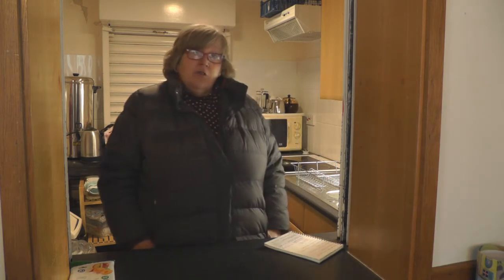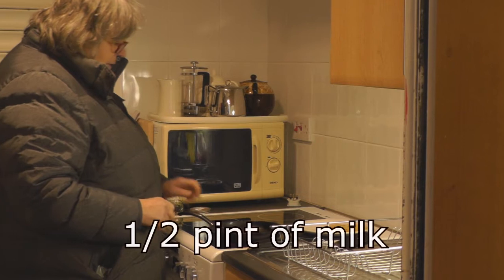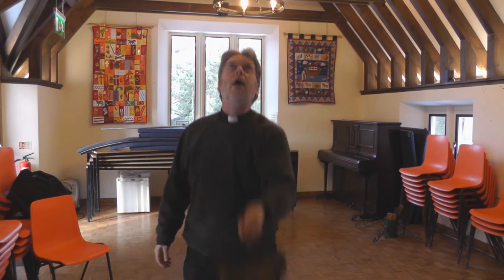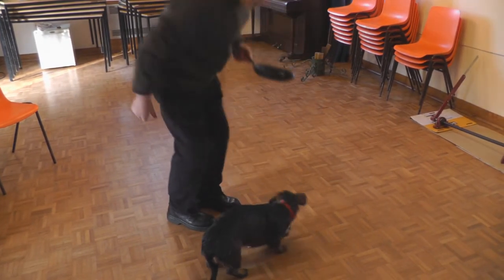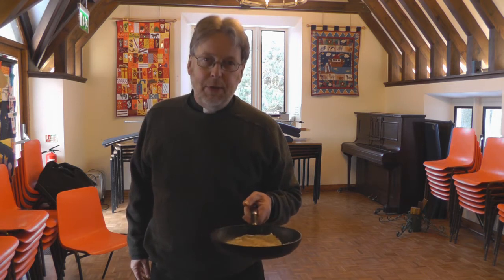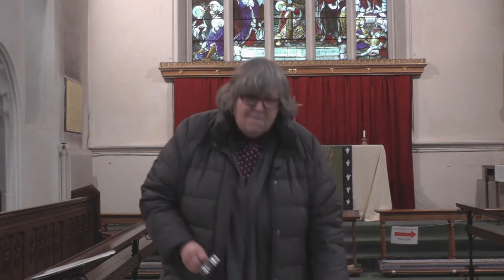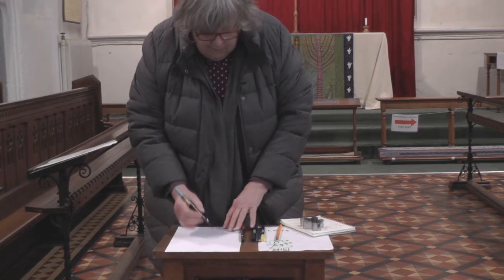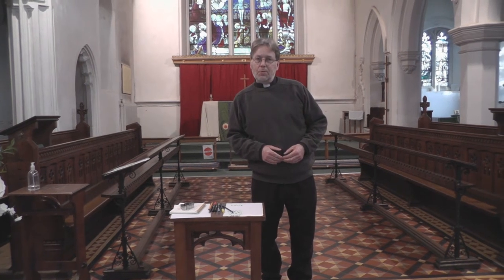St Mary's Academy, Kelvedon - Shrove Tuesday 2021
A special video recorded at St Mary's Church for the children of our Church School includes Mrs Openshaw making pancakes, Father Simon tossing pancakes and featuring Lolly - Mrs Openshaw's dog.